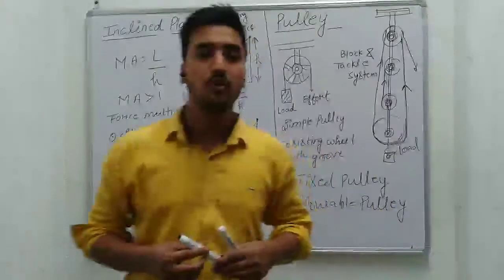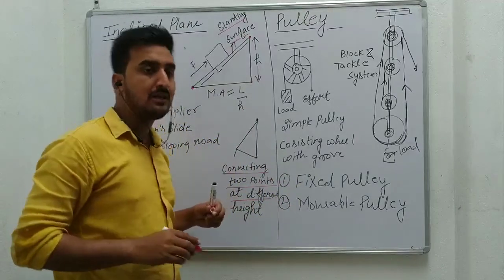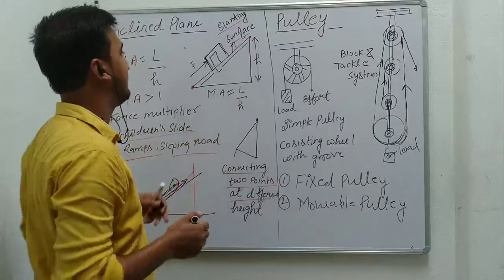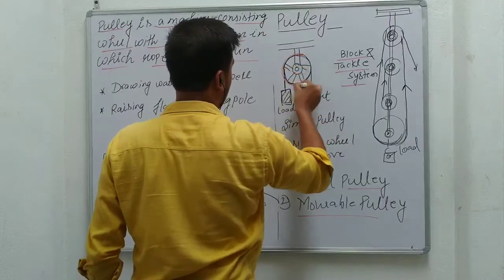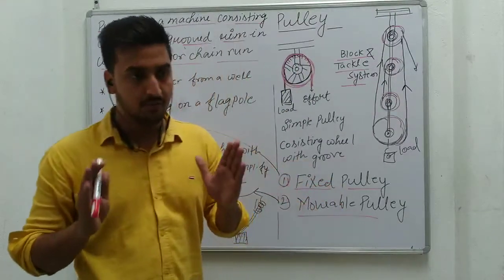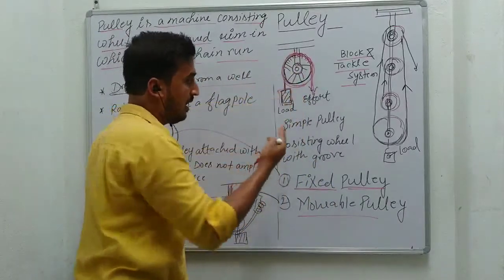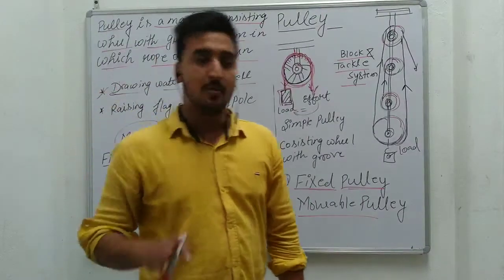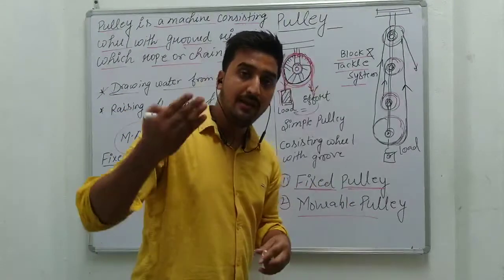VI Phy Part 18